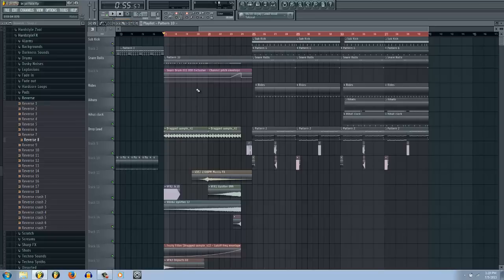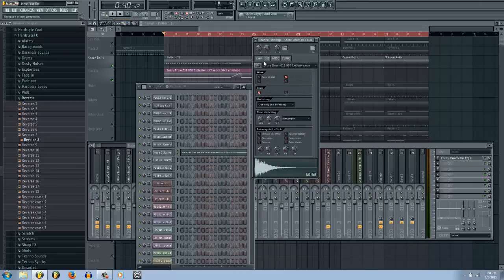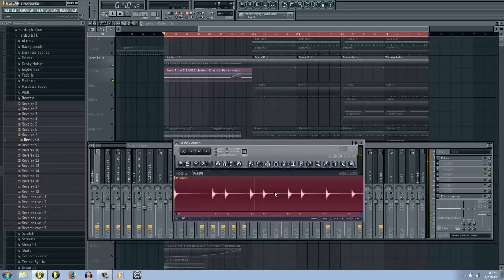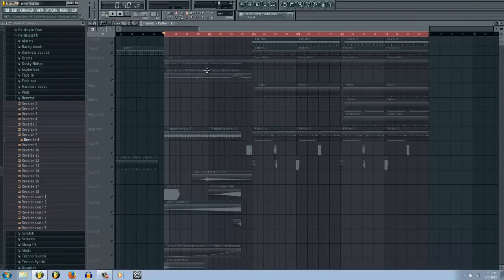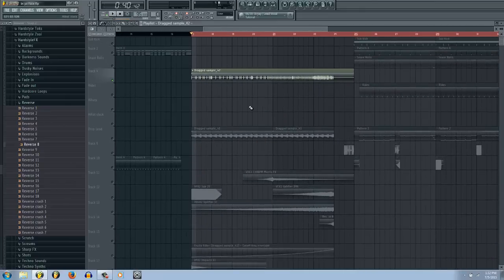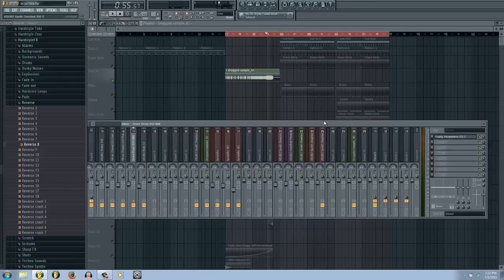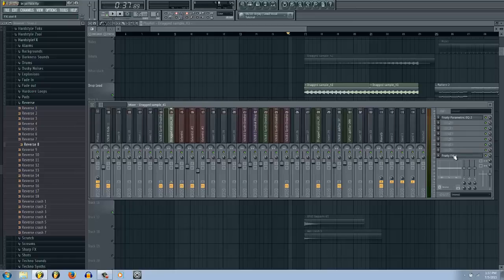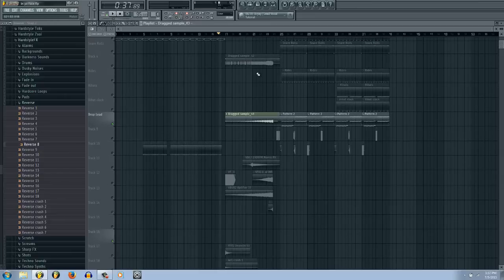How to Free Up CPU in Projects/Sessions